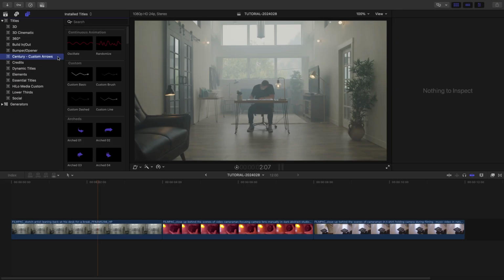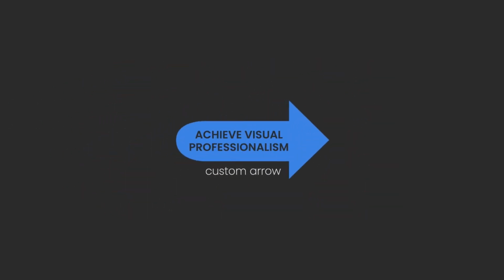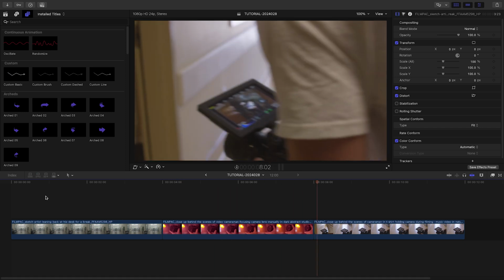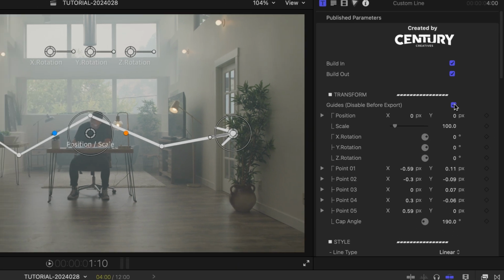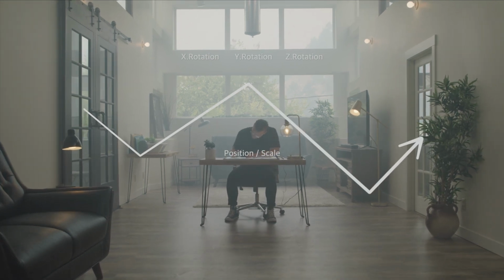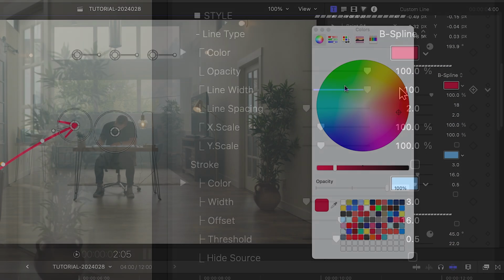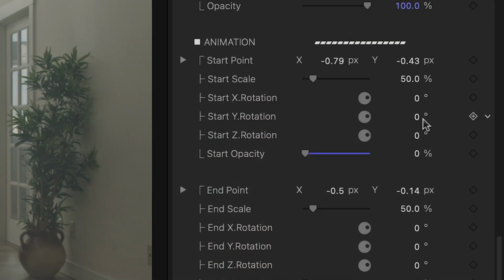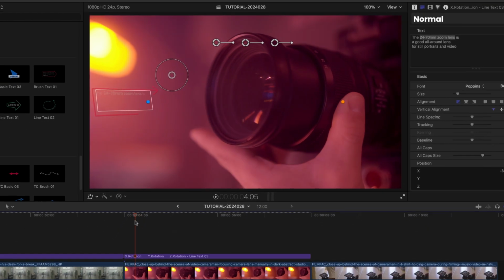First Look at Custom Arrows Effect for Final Cut Pro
Highly customizable callouts and arrows for Final Cut Pro. Beautiful styles and animations.

00:00 Intro
00:11 How to Download
00:18 Final Cut Pro Tutorial
00:32 Preset Categories
02:53 Tutorial Example 2 - Text Preset
03:10 Final Examples
03:23 Learn More!